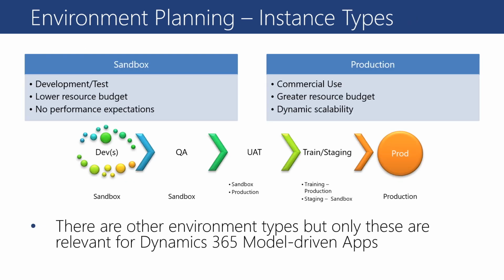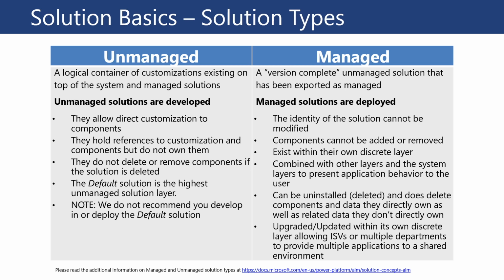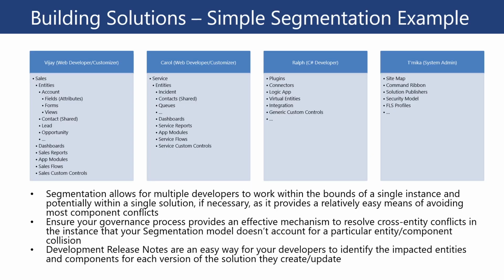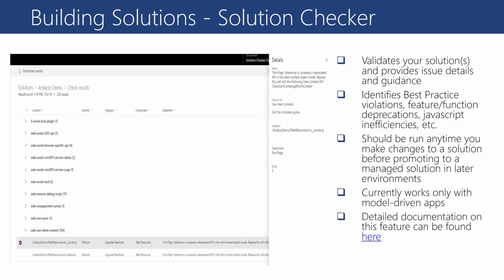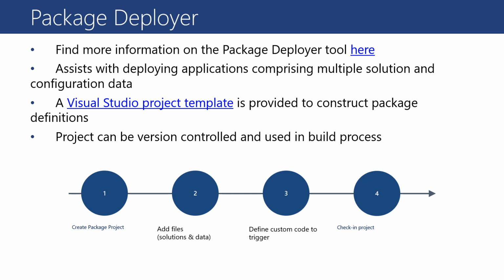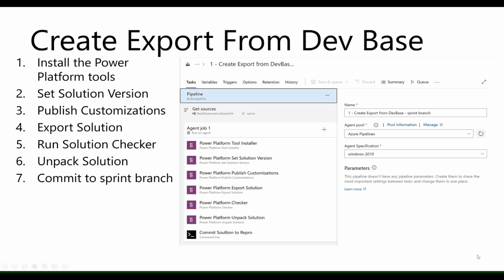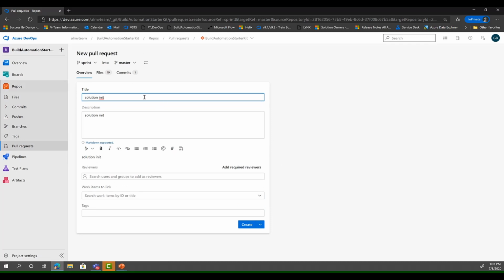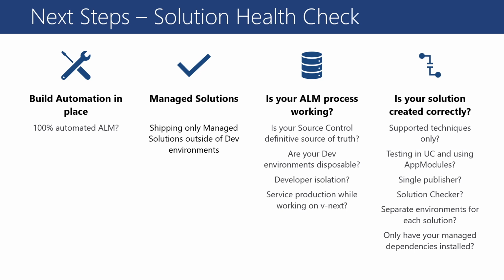Application Lifecycle Management - TechTalk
This TechTalk will walk you through how to use solution management features and provide guidance in managing solutions using ALM techniques.

Presenter: Chris Knowles